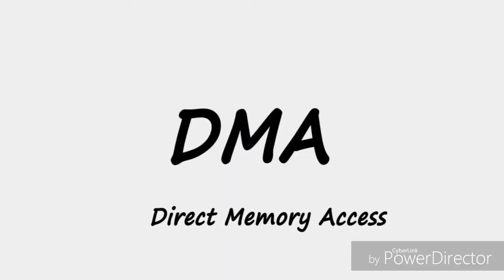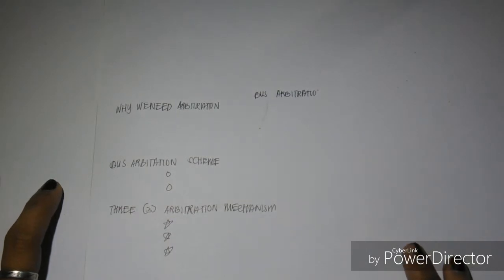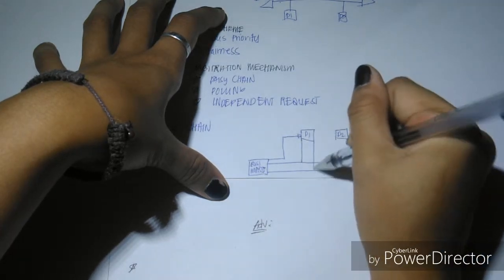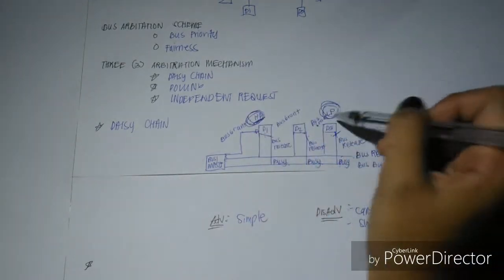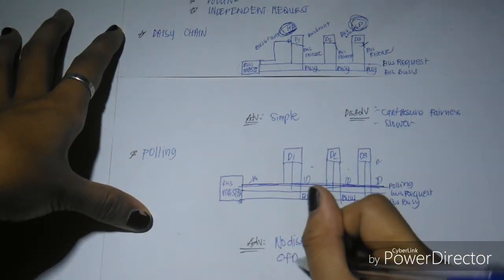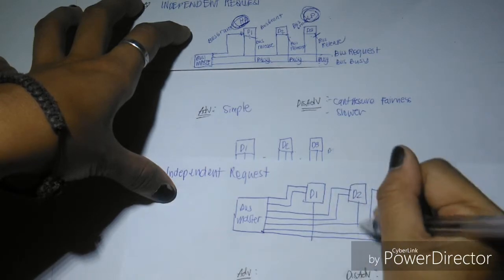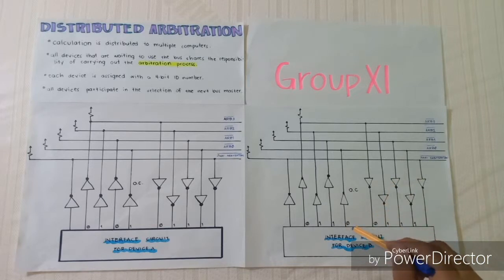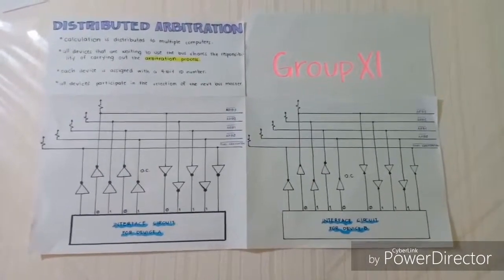DIRECT MEMORY ACCESS and BUS ARBITRATION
Chapters :
4.4 Direct Memory Access
4.4.1 Bus Arbitration

By :
Group 11 (CEIT-15-801P)
Reyes, Jeanrio
Sabino, Miko
Sagun, Joan
Seva, Rona
Socorro, Arriane Mae